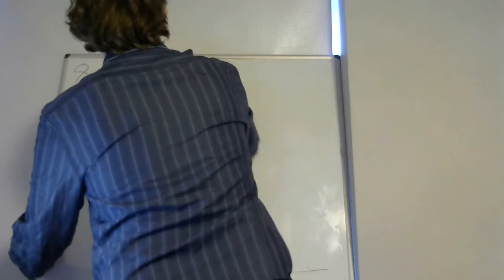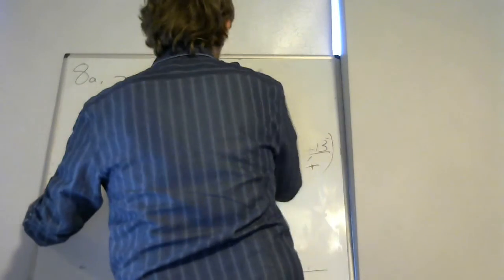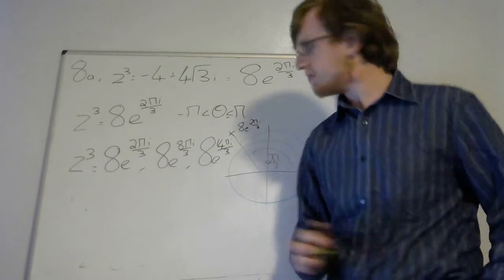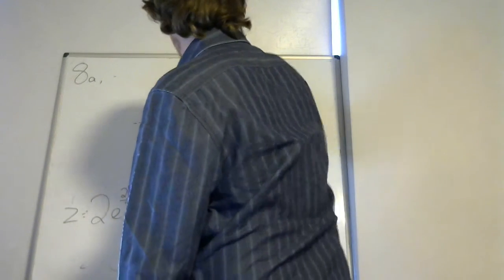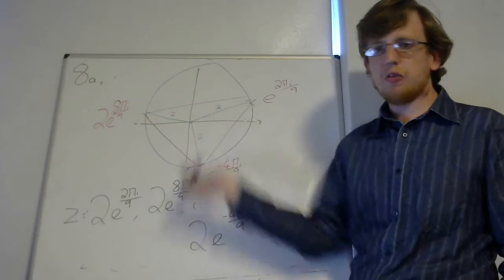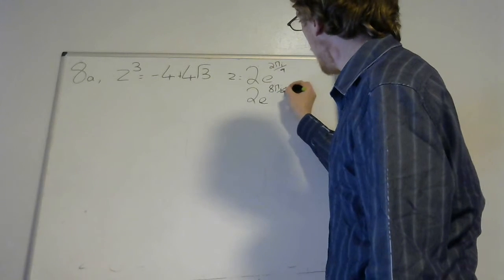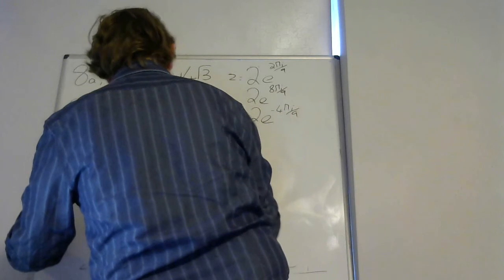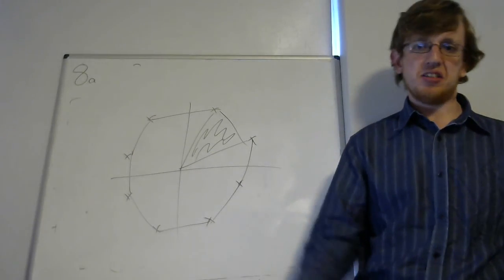AQA FP2 Jan13 qu8